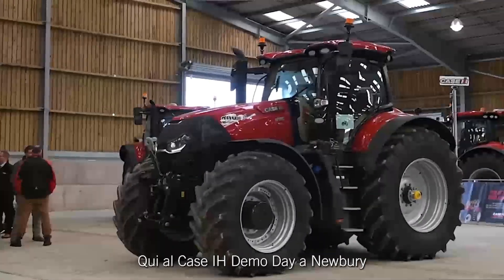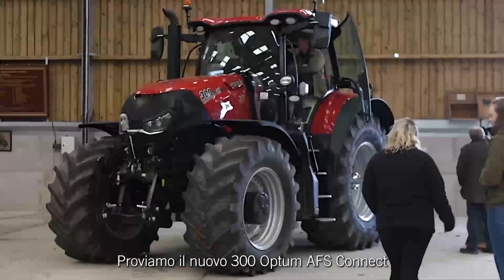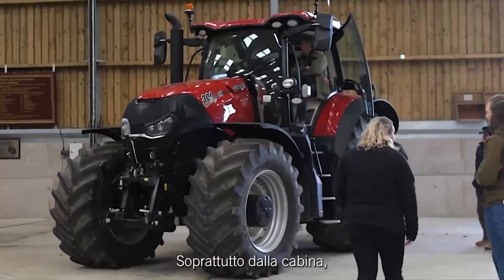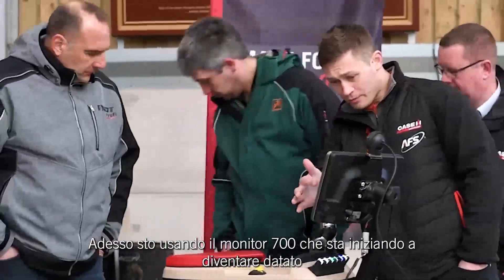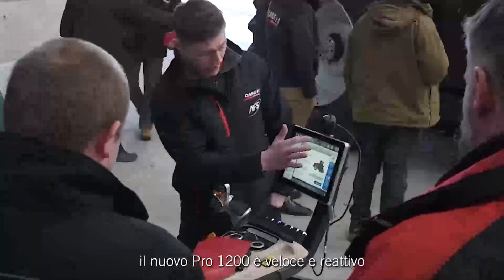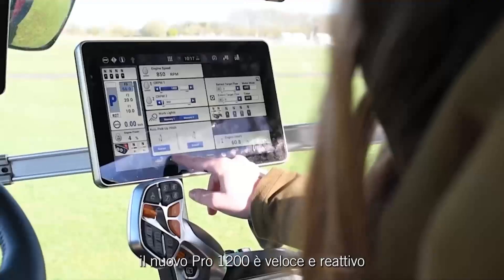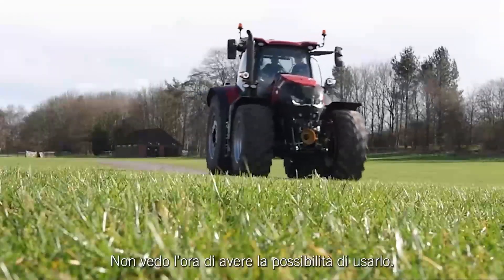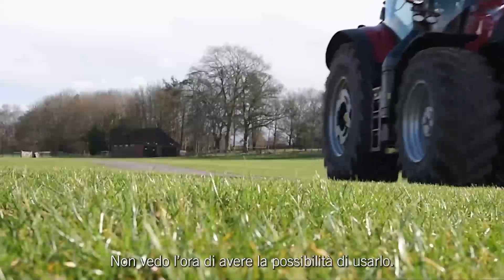CaseIH - Farmer Story #6